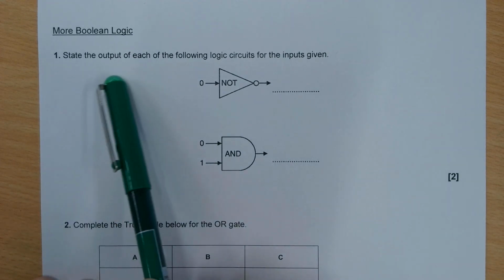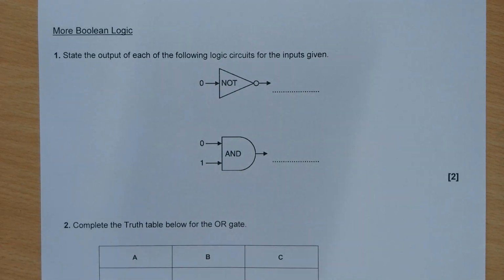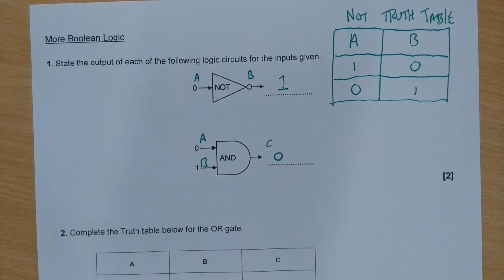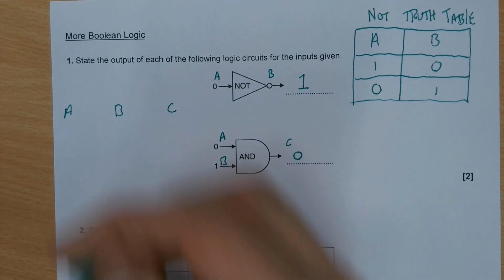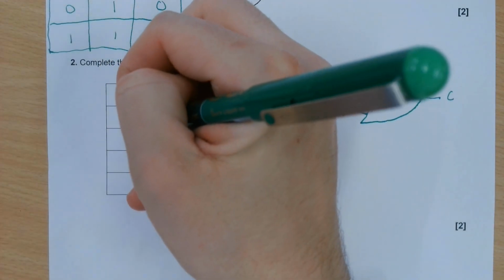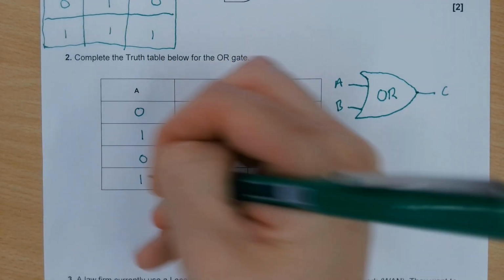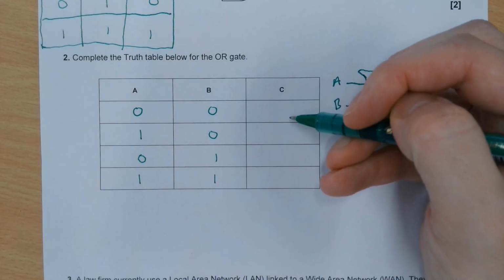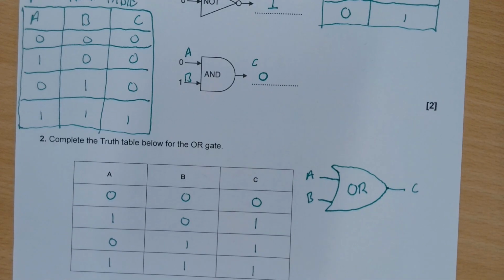Logic Gates & Truth Tables | NOT AND OR | GCSE Computer Science